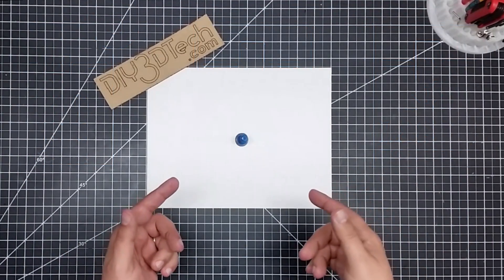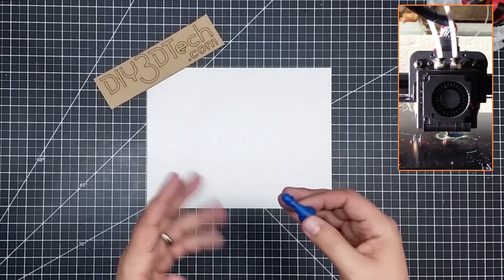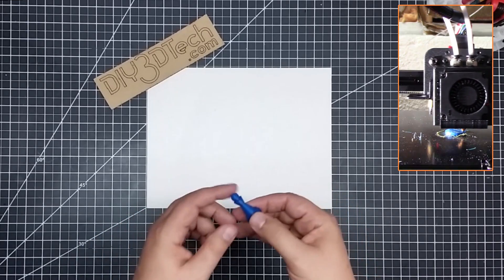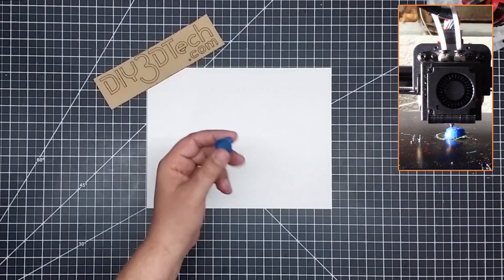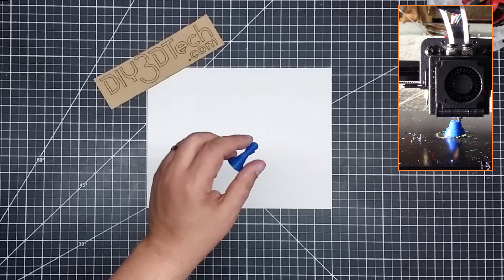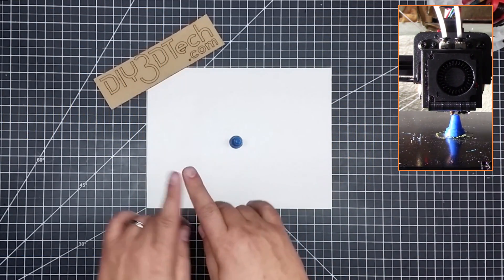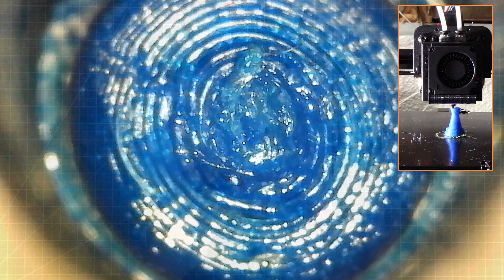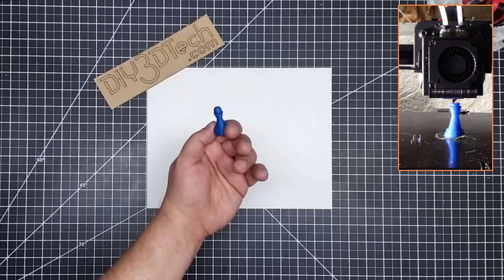GeeeTech A10M - Mixing Nylon with PETG AMAZING!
In this episode, we will be looking at combining Bridge Nylon and PETG with the GeeeTech A10M Mixing printer from GearBest (see more  The results you ask were simply amazing!  They blew me away as we used Taulman BRIDGE Filament (white) and AmazonBasics PETG (blue) in a 50% / 50% mix at 230c and bed of 70c with nothing short of amazing results!

To learn more about the GearBest GeeeTech A10M Mixing 3D printer, just

Filaments Used in this project:
Taulman BRIDGE Filament (Black)
Taulman BRIDGE Filament (White)
AmazonBasics PETG (Multi-Colors)
AmazonBasics ABS (Multi-Colors)
AmazonBasics PLA (Multi-Colors)
AmazonBasics TPU (Multi-Colors)
Fillamentum ASA Filament (White)
Gizmo Dorks HIPS Filament (Yellow)
SunTop Carbon Fiber Filament (Black)
Polymaker Polycarbonate (Transparent)
NOVAMAKER Filament (Wood)

Chess Pawn from book Beginner's Guide to 3D Printing [CHEP] can be found